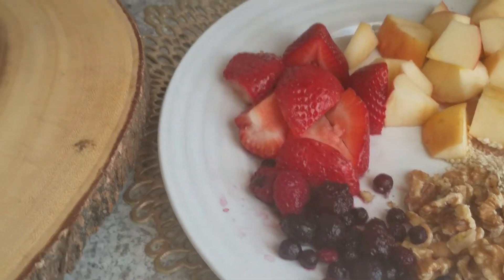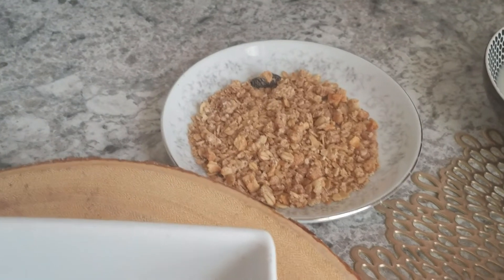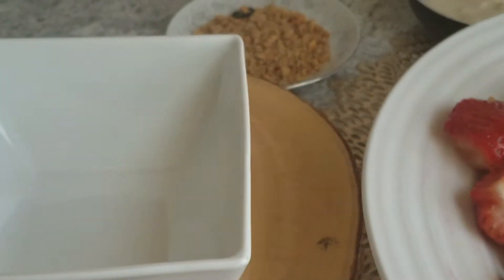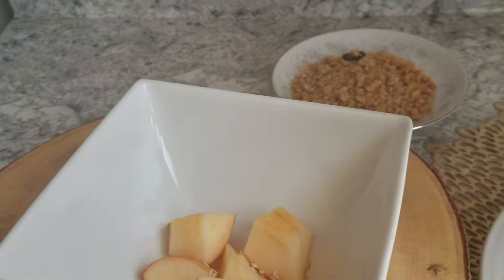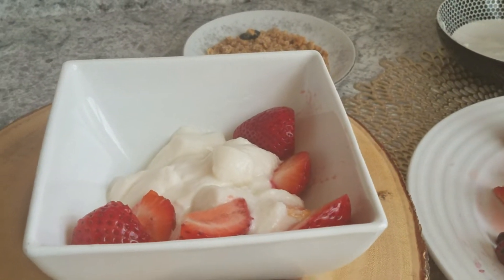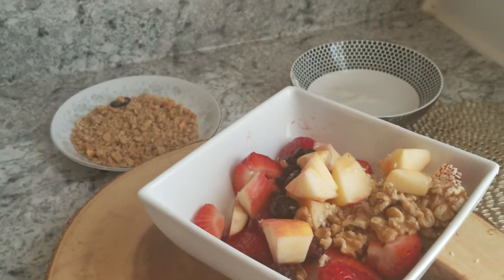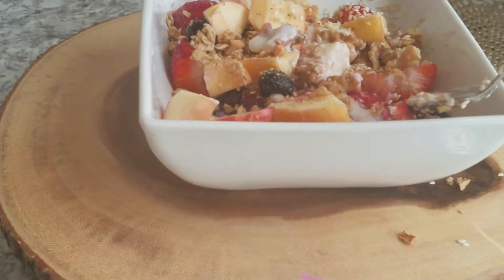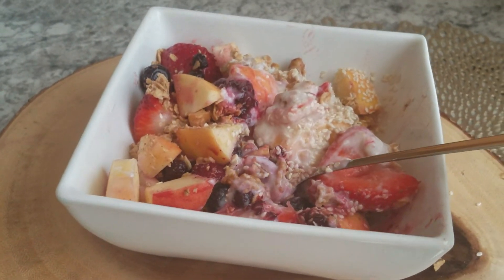Healthy Fruits And Yogurt Cereal Bowl During Lockdown.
Today, I'm sharing with you one of my favorite Fruits,seeds,granola cereal and Yogurt bowlThis recipe is healthy, delicious,
and very simple  to follow.The dices apple,walnuts and sesame seeds give a nice
 crunch bite while the strawberry and the yogurt just melt in your mouth.